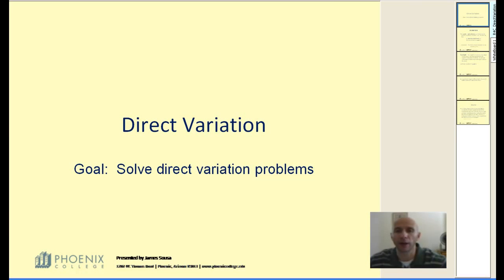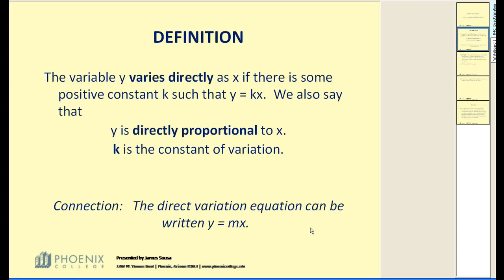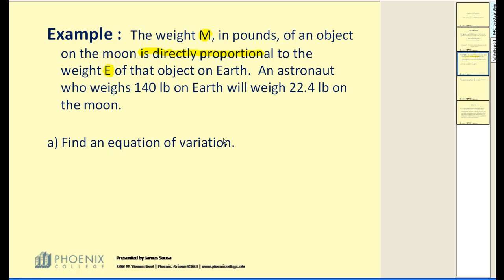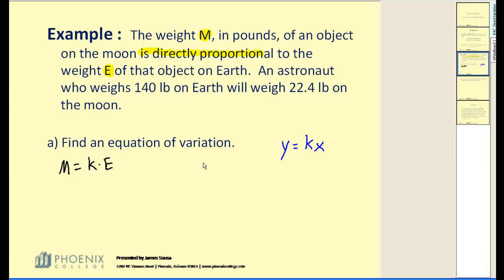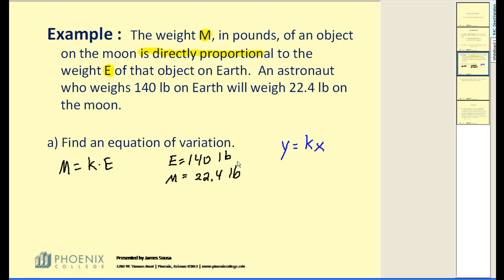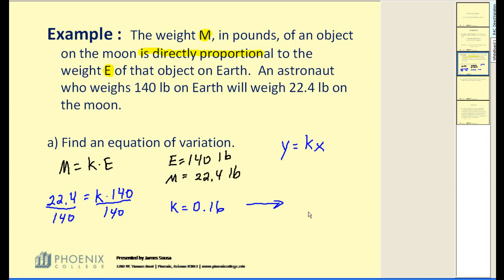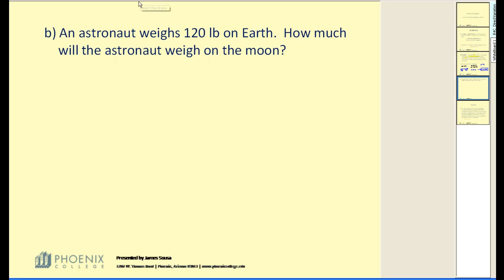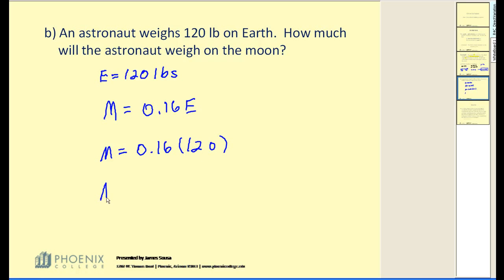Direct Variation Applications